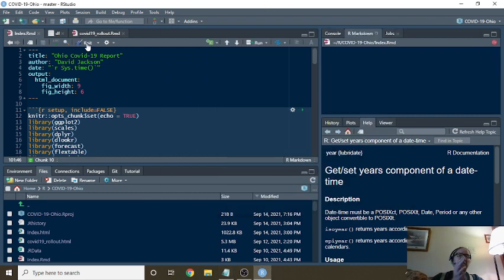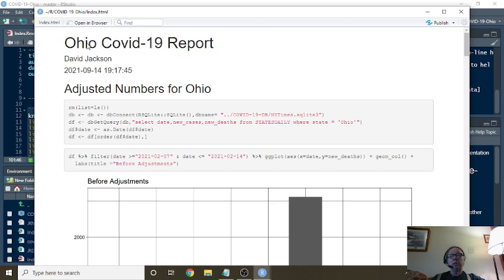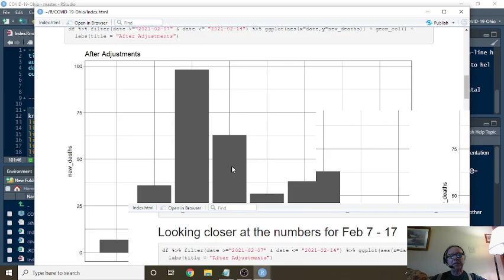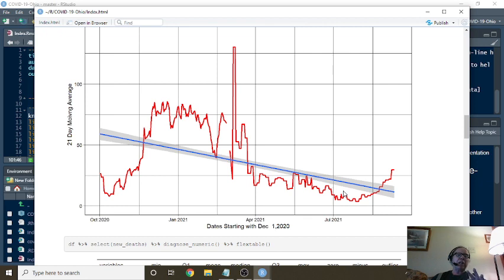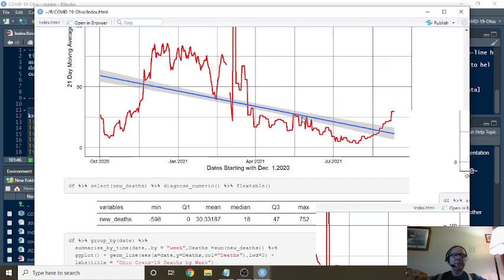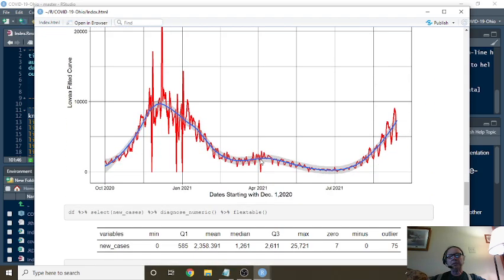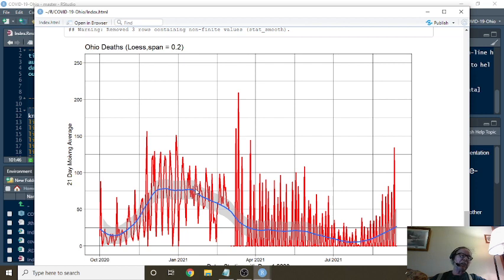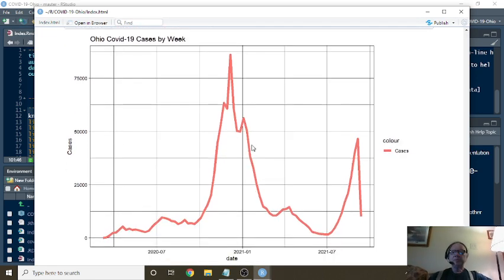Ohio Covid-19 (Buckeye Nation) Report (2021-09-14)